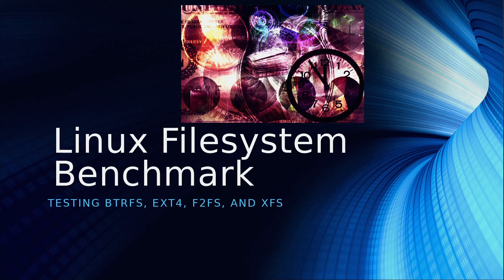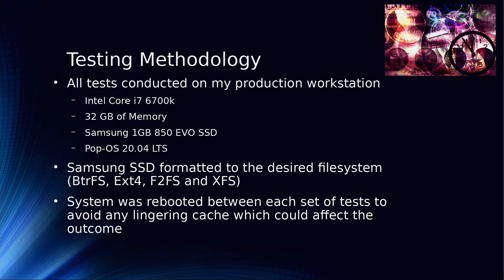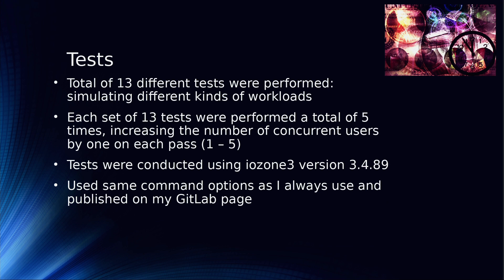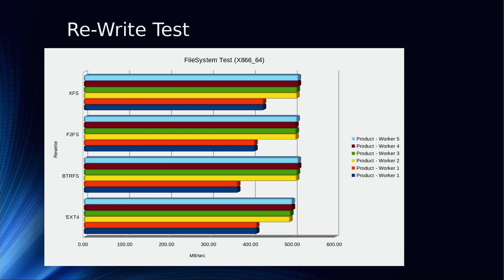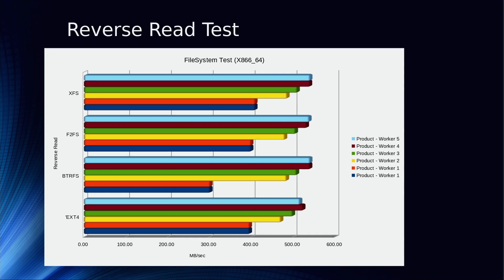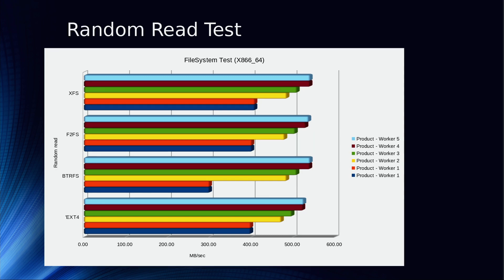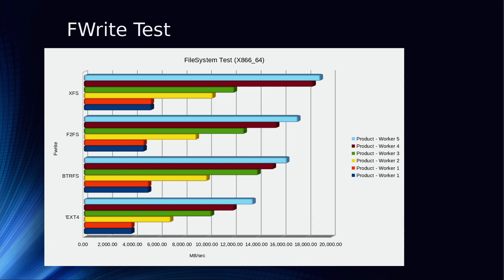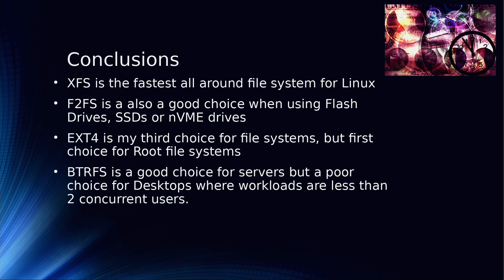Performance Test (Btrfs, ext4, f2fs and xfs) on Linux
In this episode of the CyberGizmo I benchmark the 4 filesystems chosen by Phoronix for his testing and use my own workloads to compare and contrast them.